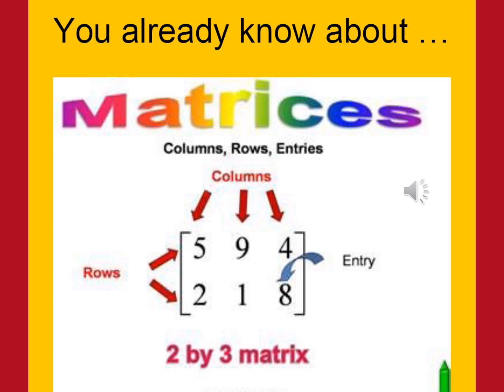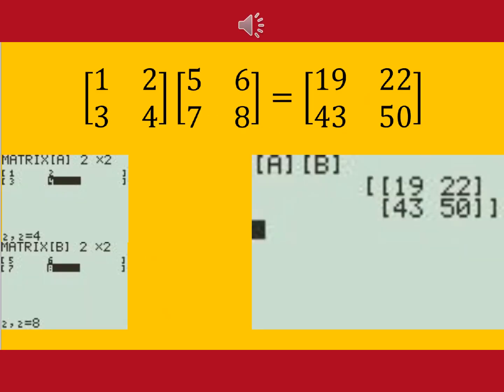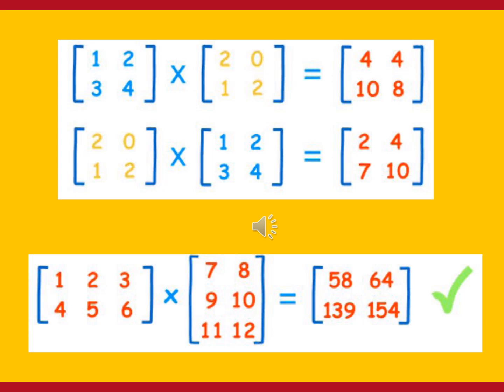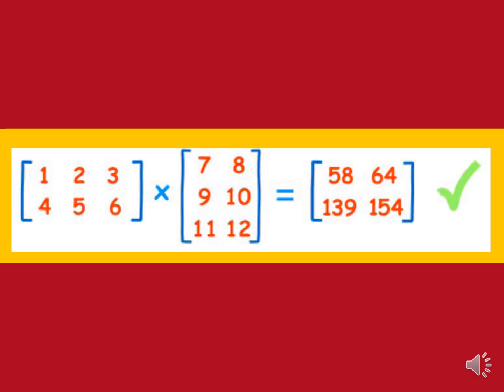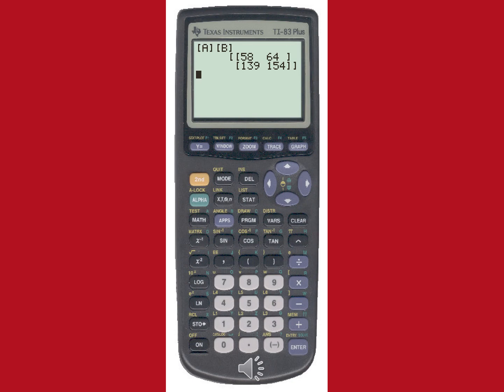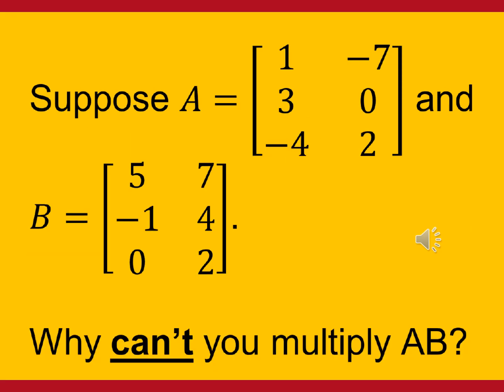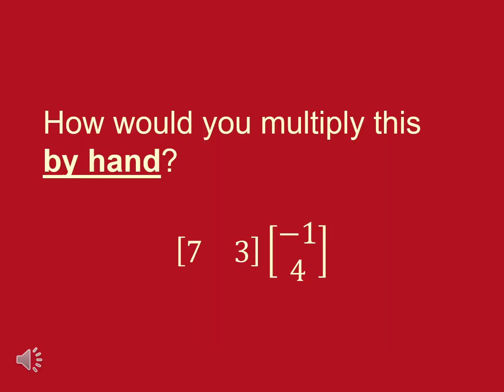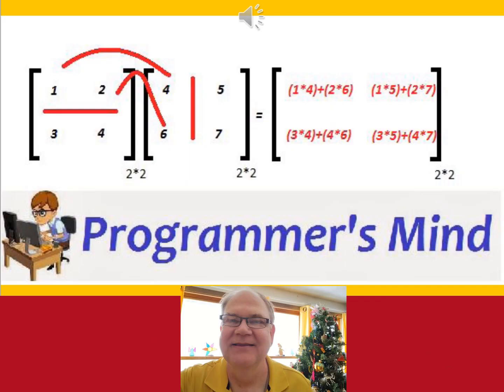Advanced Algebra: Multiplying Matrices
Mr. Burrow